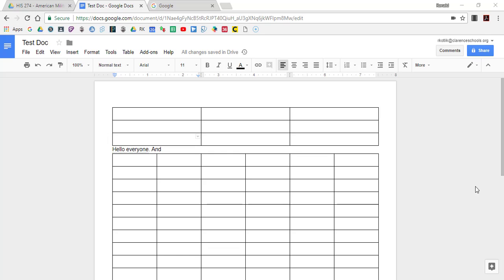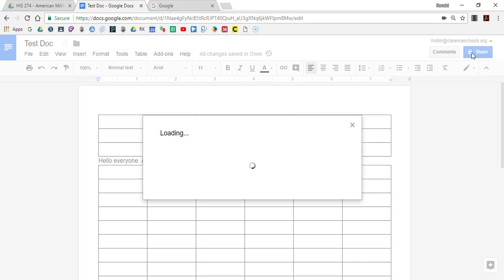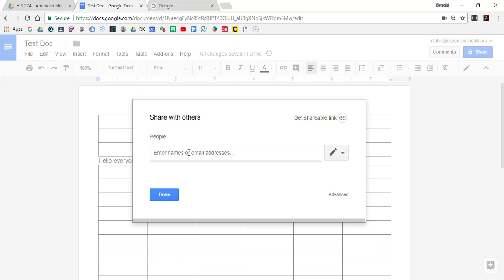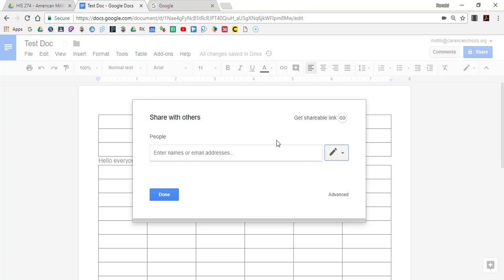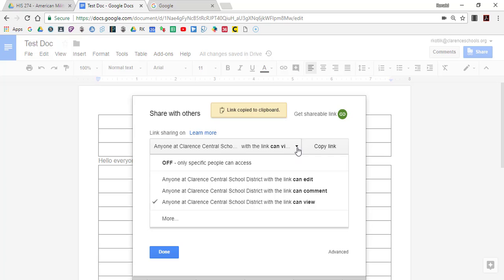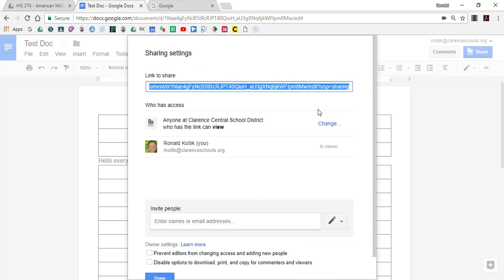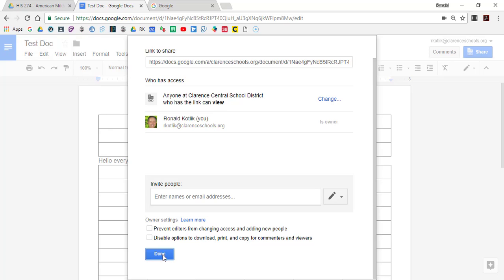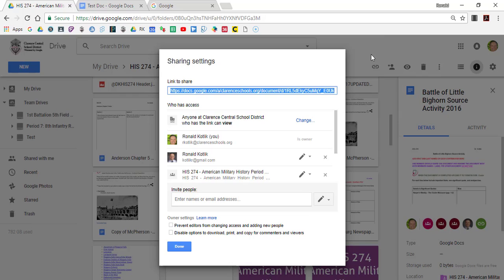Google Docs - Sharing a Google Doc